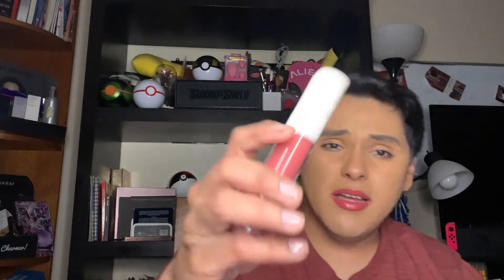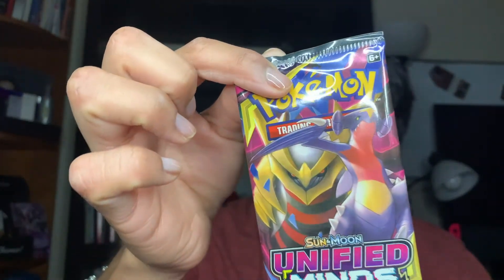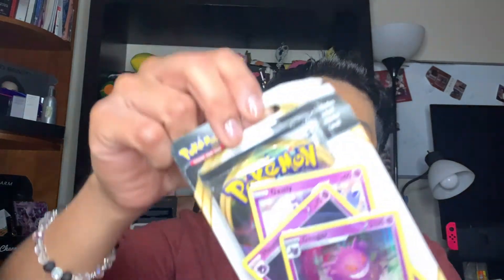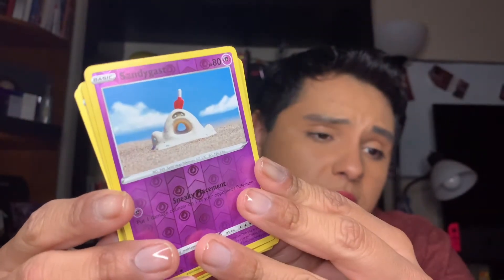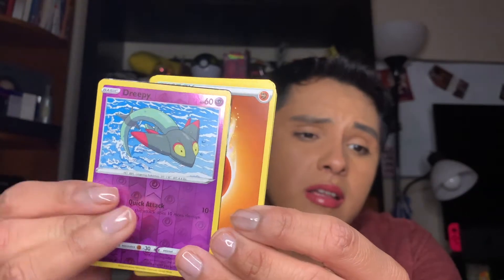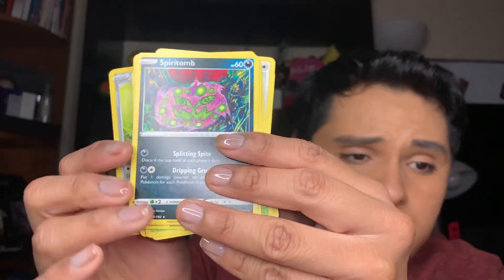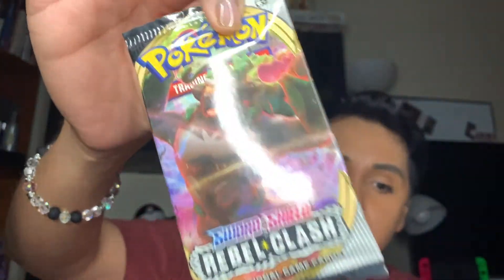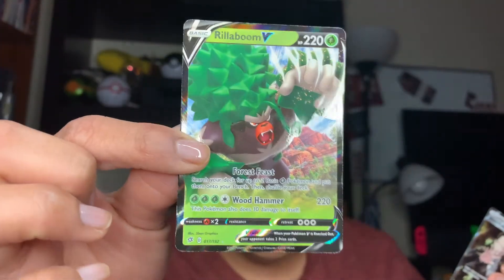Poké-Monday: Opening Rebel Clash Pokemon Packs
Hello Juennies! In today's video I will be opening up a few booster packs from the Rebel Clash collection. I also open a Unified Minds pack. I pull some amazing cards you know just a little heads up!